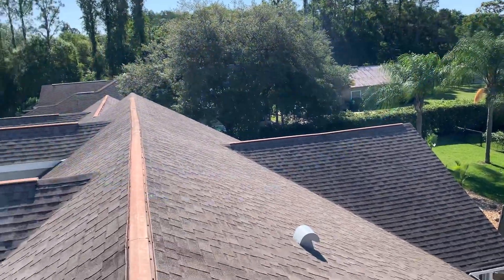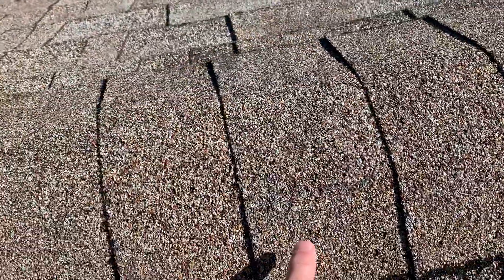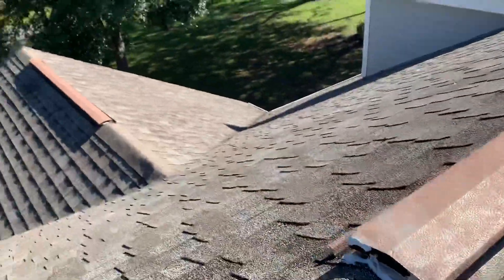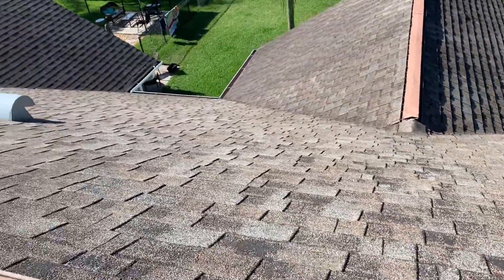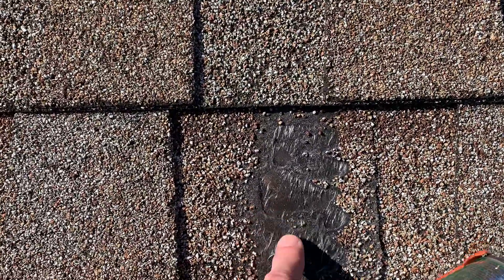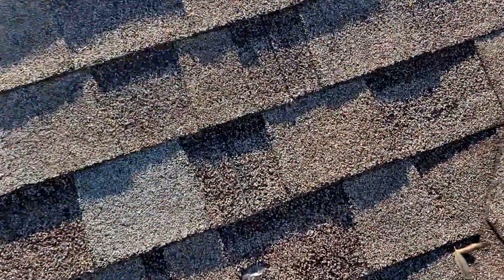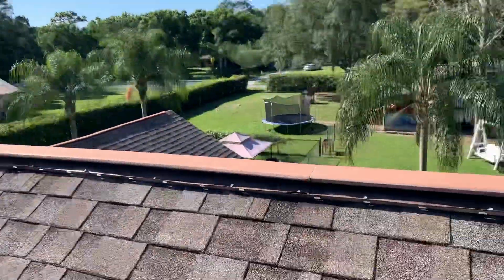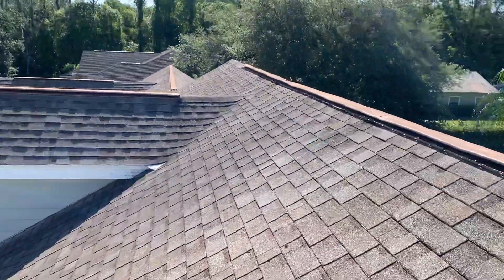What happens when the shingles lose granules? | Sharpe Roofing University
Hello from Sharpe Roofing University! In this video we discuss the reasons why the granules come off and their importance to protecting your asphalt based shingles from the sun which is what damages the shingles over time.

Call today for a FREE consultation and quote!